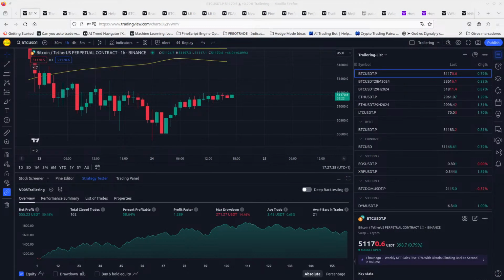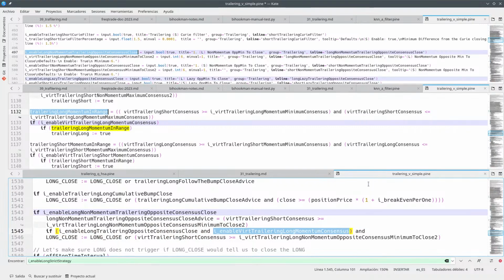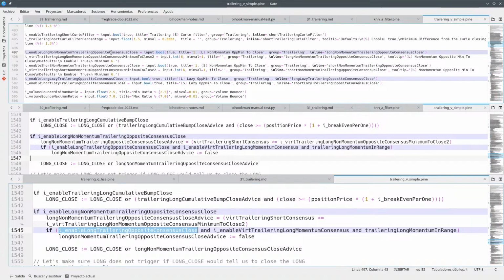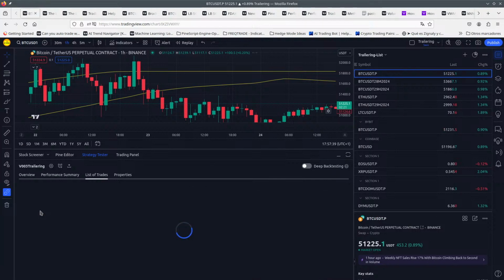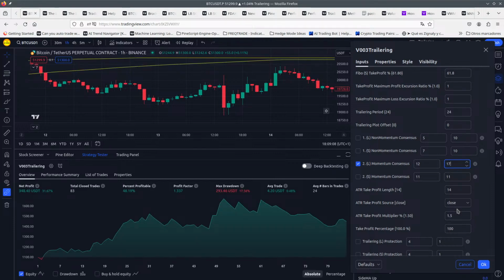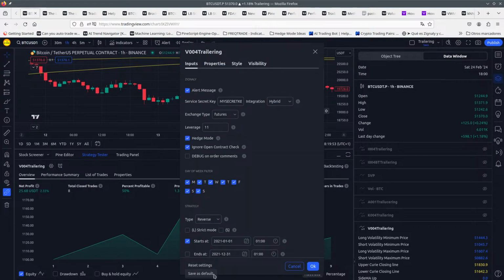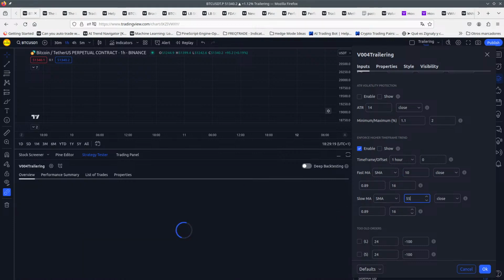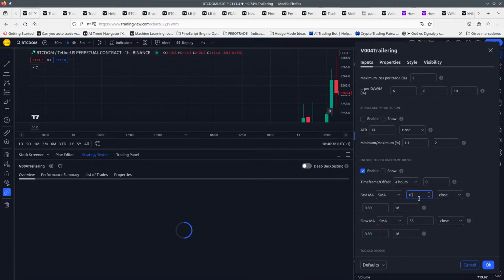Ruckard Trailering Strategy - Part 52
Today: Different triggers for different trade sides (long/short) based on StopLoss consensus momentum. (2)